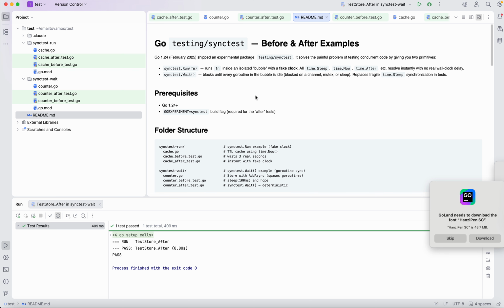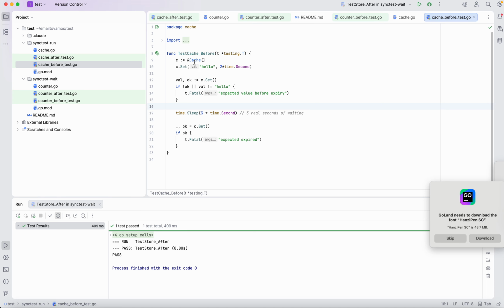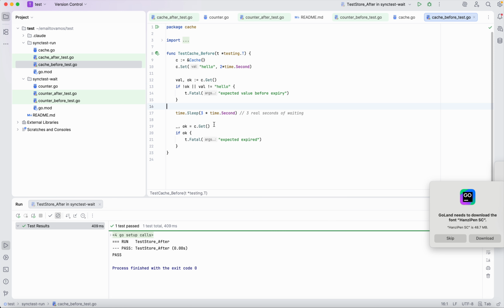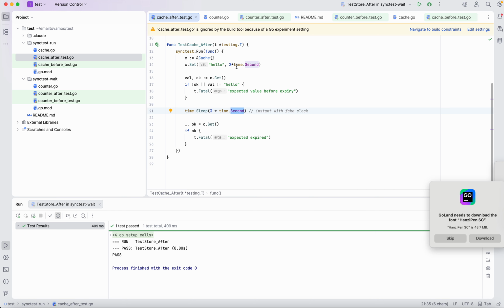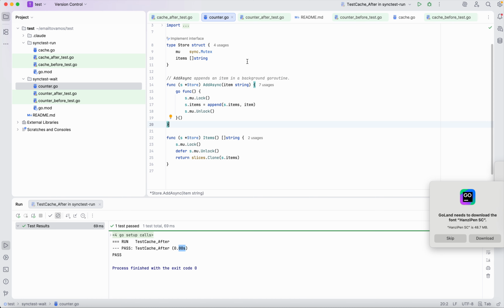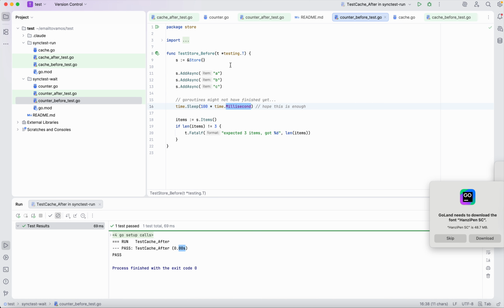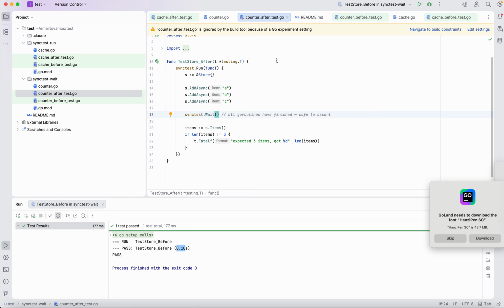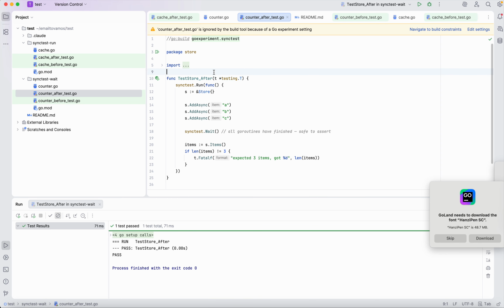Golang Synctest Quick Tutorial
Tutorial for Golang Synctest package.
synctest.Run(func(){})
synctest.Wait()